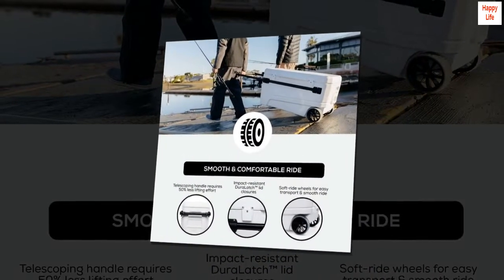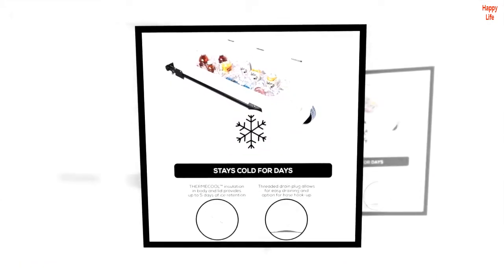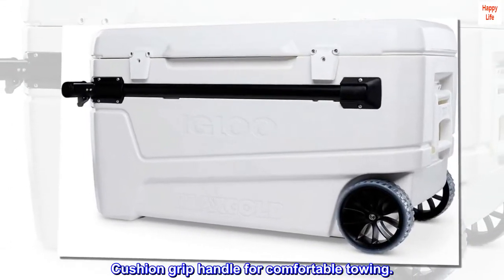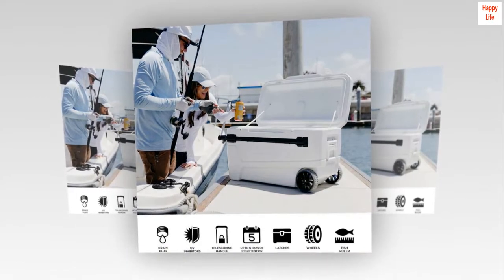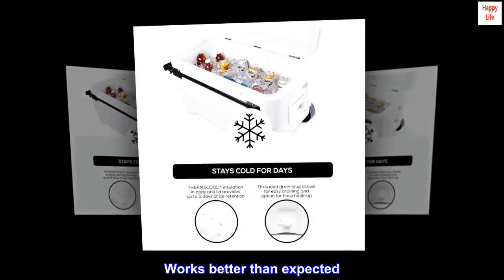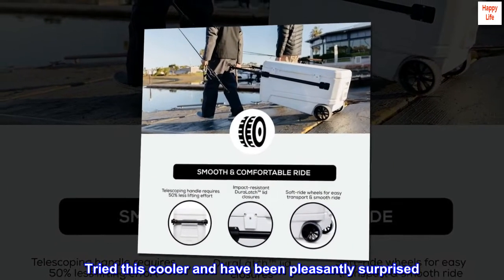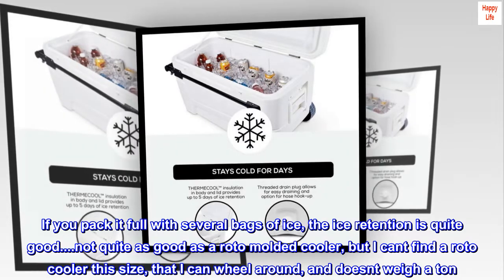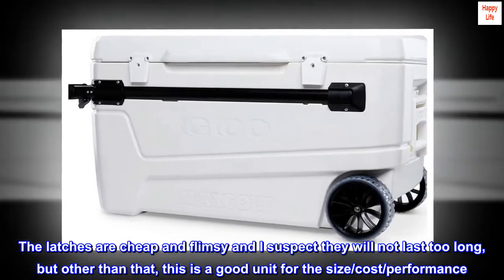Igloo Sportsman 30-150 Qt Heavy-Duty High Performance Hardsided Coolers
Polyethylene
UV inhibitors and infrared technology protect cooler against sun damage.
Thick Ultratherm foam in body and lid provides MaxCold 5 Day performance.
Another Igloo Industry First: Horizontal telescoping handle requires 50% less lifting effort.
Soft-ride wheels for easy transport & smooth ride.
Cushion grip handle for comfortable towing.
Virtually indestructible stainless steel hinges.
Threaded drain plug allows for easy draining of melted ice and option for hose hook-up
110 Qt. capacity enough space to hold 168 cans

Works better than expected
I have some Yeti's and I wanted something bigger (that wasnt as heavy and that had wheels and I could pull it). Tried this cooler and have been pleasantly surprised. It is quite big and fits a lot of food and drinks. If you pack it full with several bags of ice, the ice retention is quite good. not quite as good as a roto molded cooler, but I cant find a roto cooler this size, that I can wheel around, and doesnt weigh a ton. The latches are cheap and flimsy and I suspect they will not last too long, but other than that, this is a good unit for the size/cost/performance